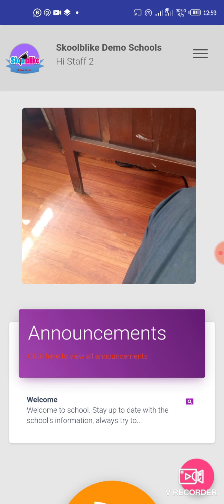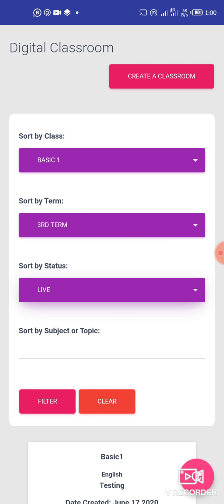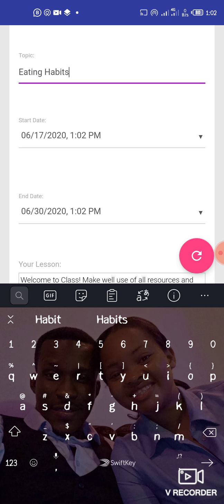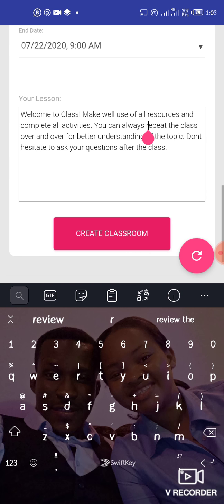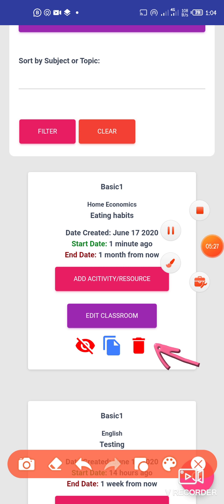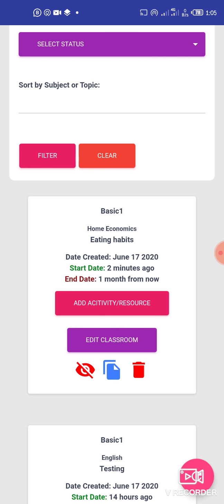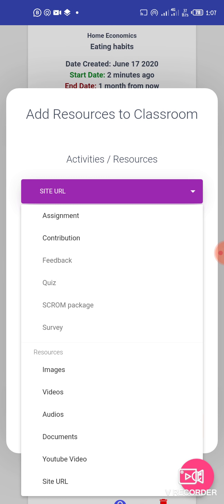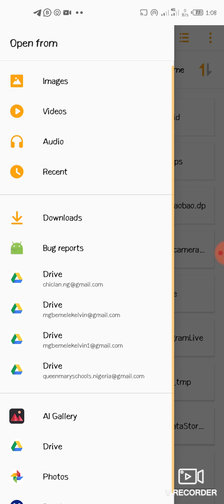Creating Digital Classroom (PART 1)